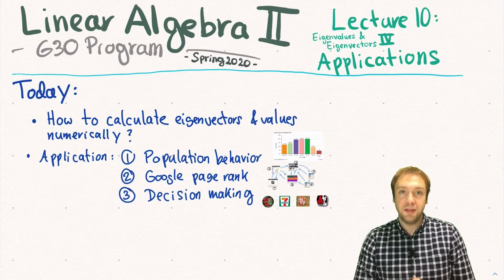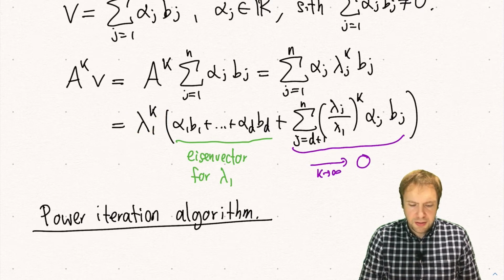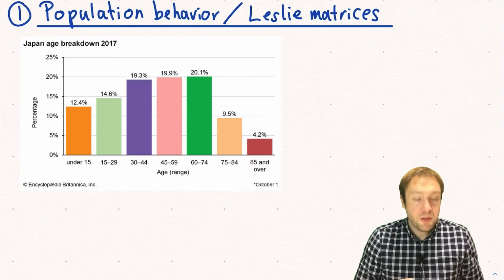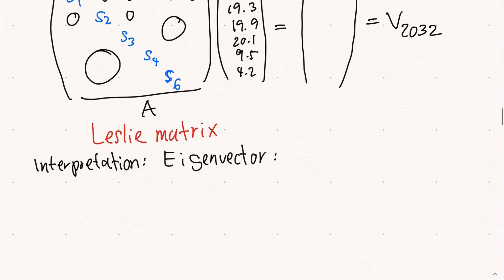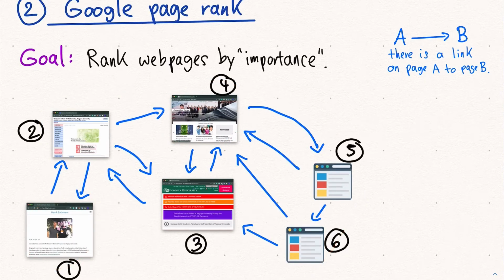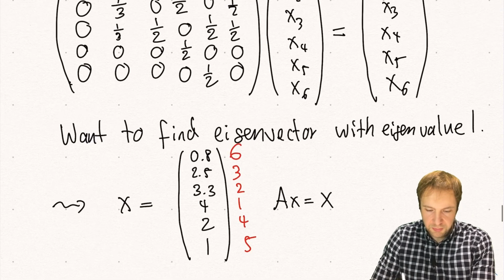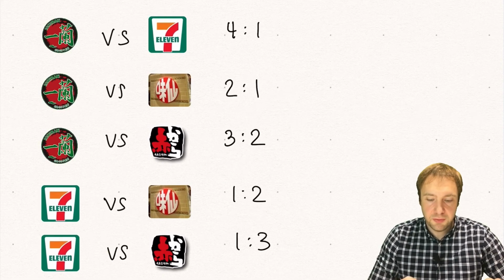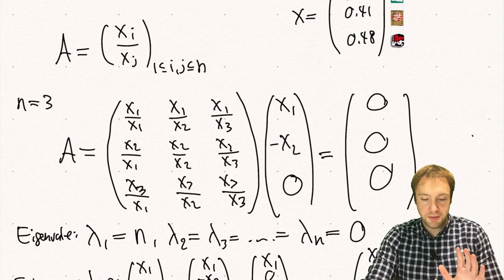Linear Algebra II (G30 Program): Lecture 10: Eigenvectors: Population growths, Google PageRank, AHP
This is the tenth Lecture of Linear Algebra II in the G30 Program at Nagoya University.